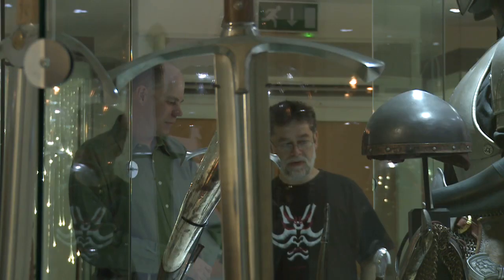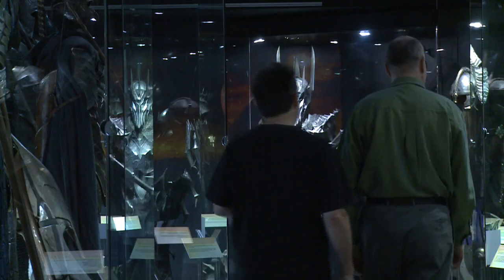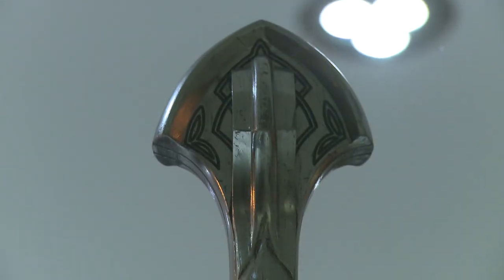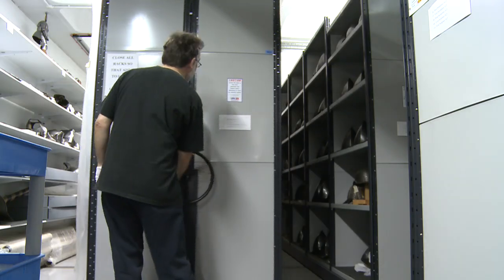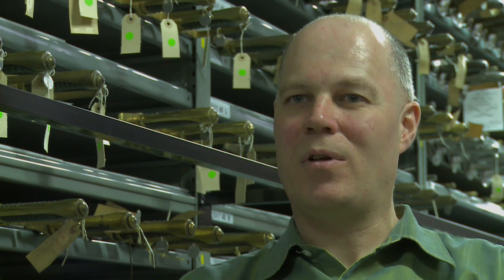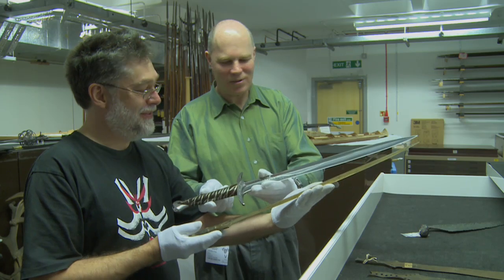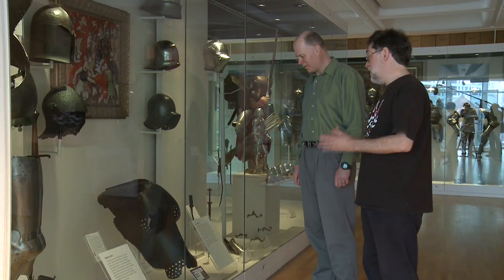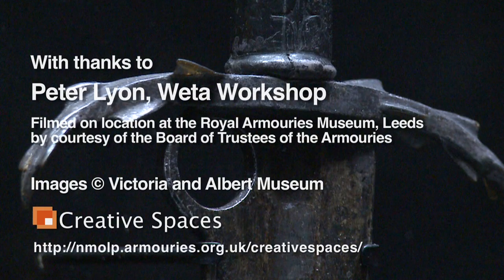Peter Lyon - Royal Armouries Museum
Swordsmith, Peter Lyon, from Weta Workshop makers of the swords and props for films Lord of the Rings and The Lion, the Witch, and the Wardrobe discusses his visit to the Royal Armouries to see the real swords that have inspired his creations for the films.